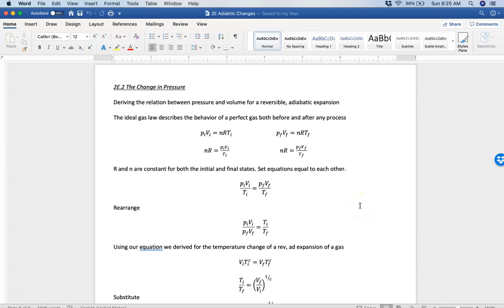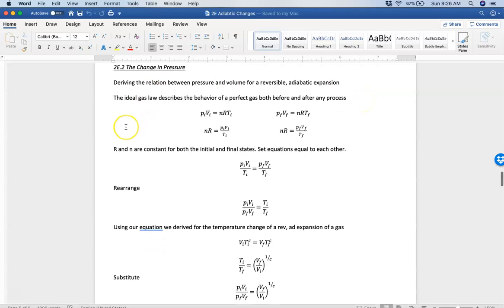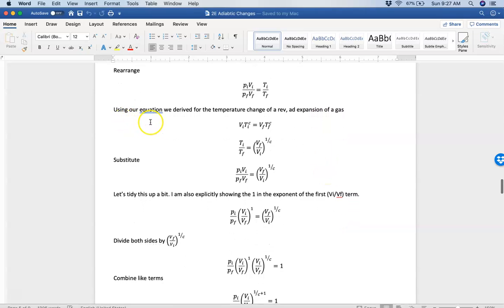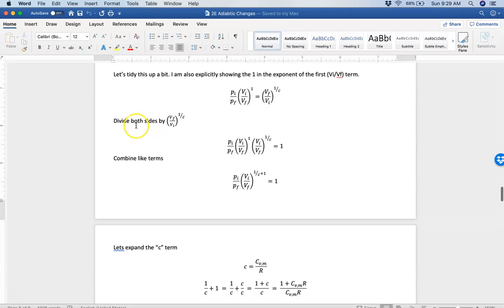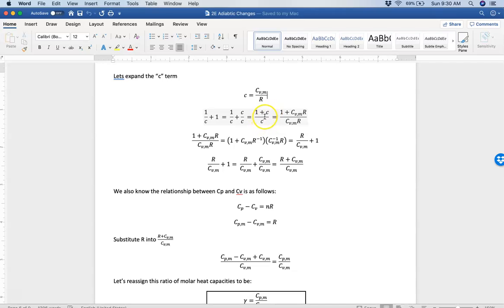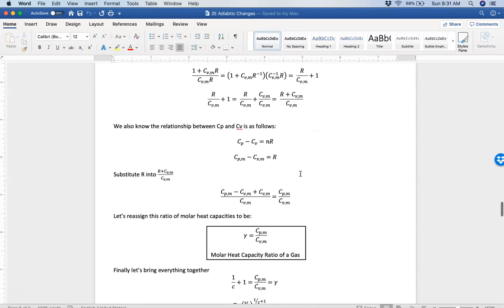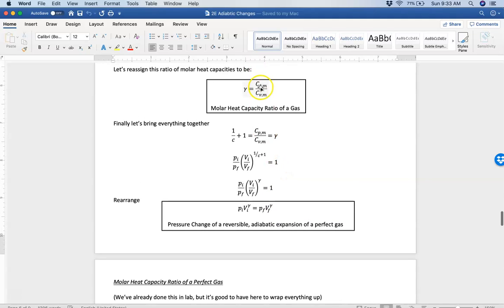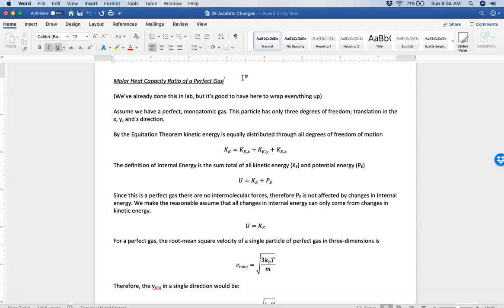Focus 2E: Adiabatic Change in Pressure